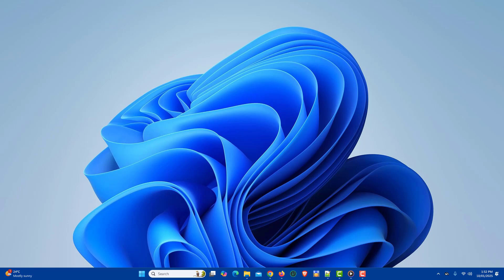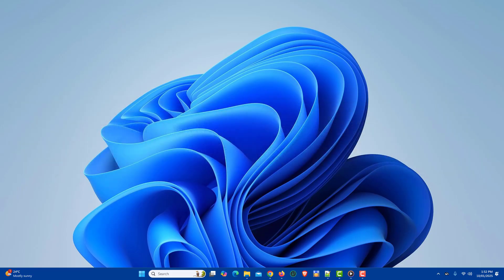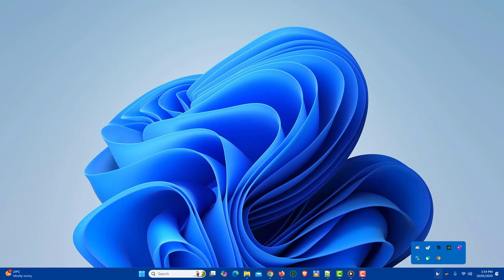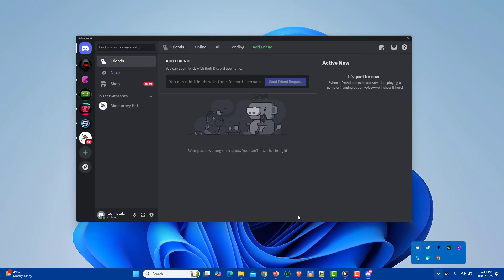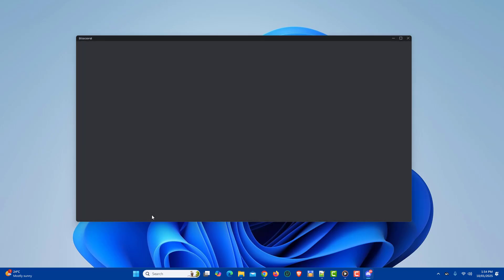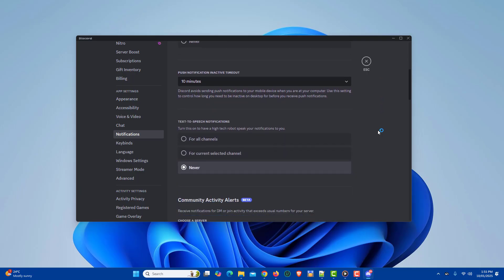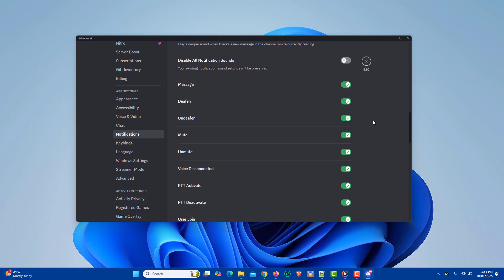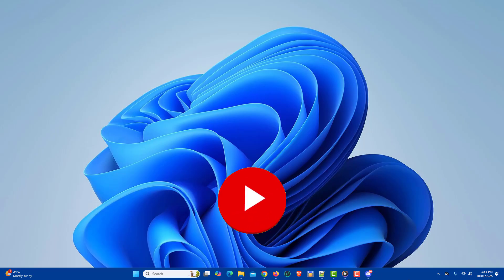How to Fix Discord Notifications Not Working on Windows 11 | Fix Discord Notification Not Working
How to Fix Discord Notifications Not Working on Windows 11. Discover how to resolve the issue of Discord notifications not working on Windows 11. Ensure you never miss important updates by troubleshooting and adjusting notification settings effectively.

In this video, I will show you How to Fix Discord Notifications on Windows 11. so lets get started

a common reason for not getting Discord Notifications is Discord app not updated since long time.

Simply Navigate to the icons tray in your taskbar. Right-click the Discord icon. and click Check for Updates.

In case updates are available then install the updates and restart Discord app on windows 11 pc.

Other possible reason for not receiving notifications from Discord is your Discord status. You won’t receive Discord notifications if your Discord status is not set to Online. Setting the status to Online will turn on Discord notifications.

First Open Discord. Click your user avatar at the bottom-left of the window.

In the status menu, click on Online.

Now lets see how to Enable Discord Notifications in Discord settings

Open Discord. Click the gear icon on the lower-left corner of the window to open Settings.

Now click Notifications in the App Settings section.

Toggle on the Enable Desktop Notifications slider. Enable Unread Message Badge slider. and Enable Taskbar Flashing option.

Next, Scroll down to the Sounds section. and turn off - Disable All Notification Sounds option.

Scroll through the notification sounds list and turn on all settings as per your needs.

so, those were some of the ways to Fix Discord Notifications on Windows 11